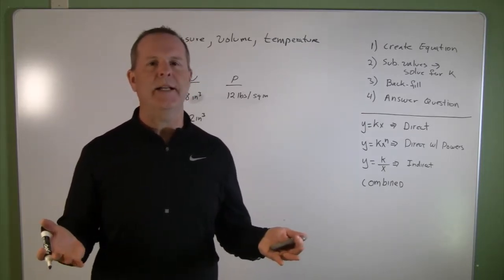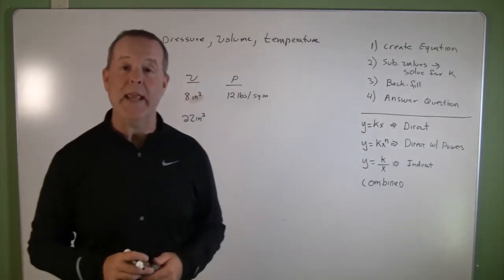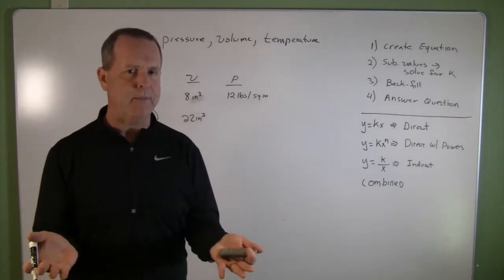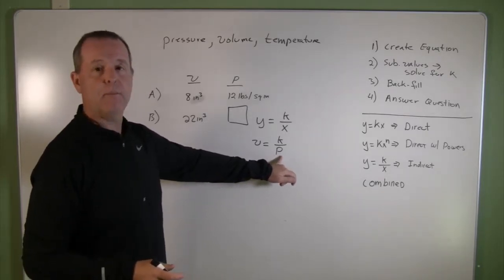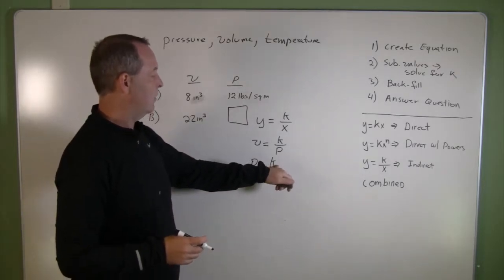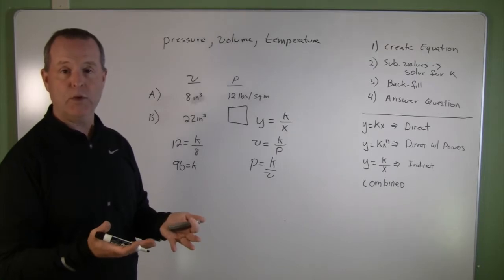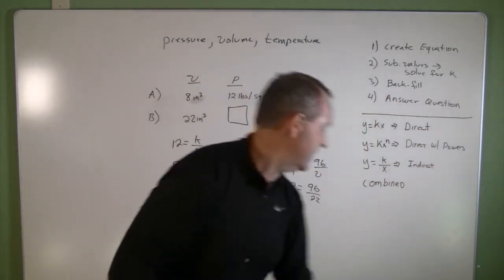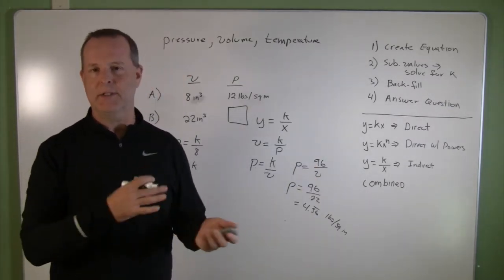An Inverse Variation Problem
Modeling Using Variation
7.8.3